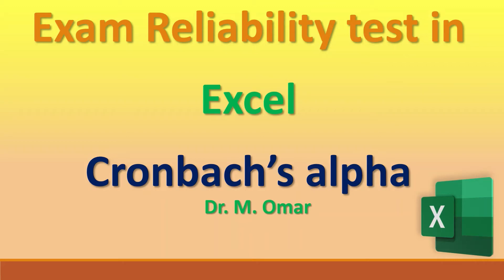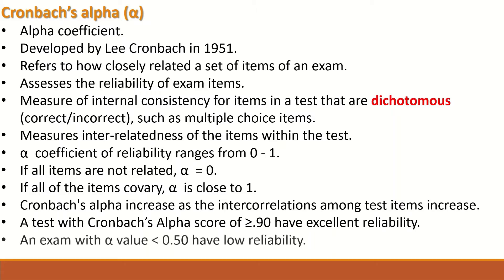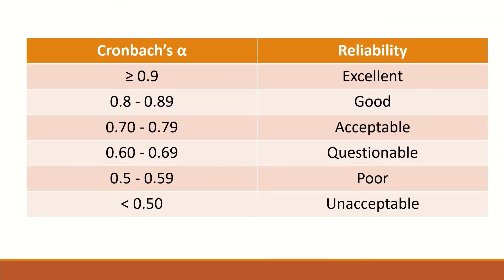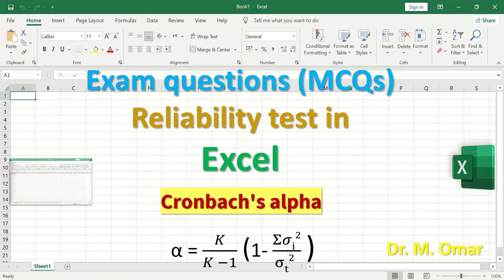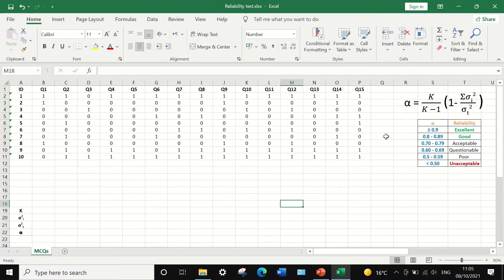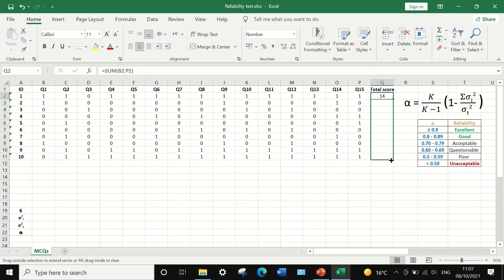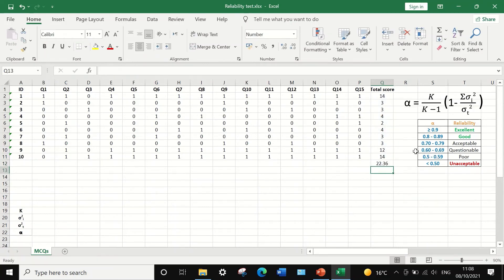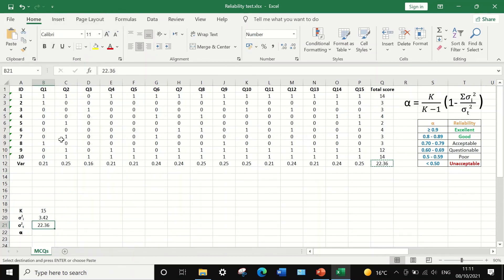Explaining MCQ Exam Reliability test in Excel using Cronbach’s alpha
Exam Reliability test in

Excel

Cronbach’s alpha